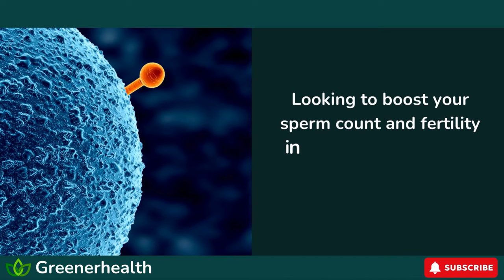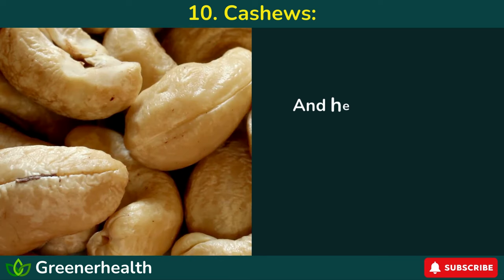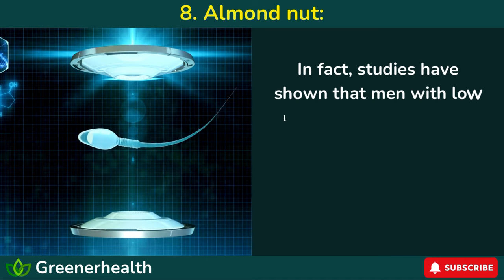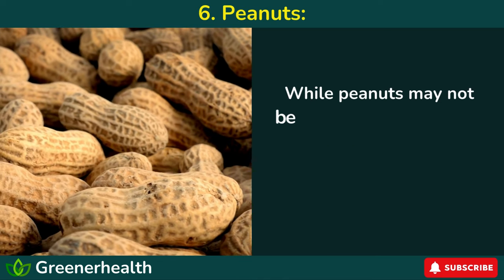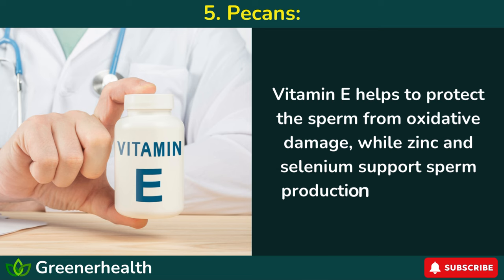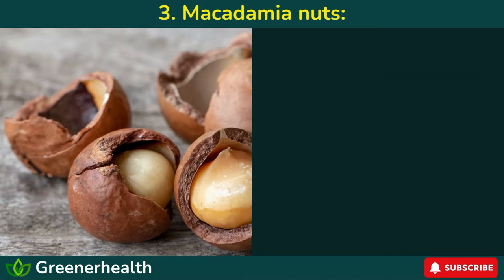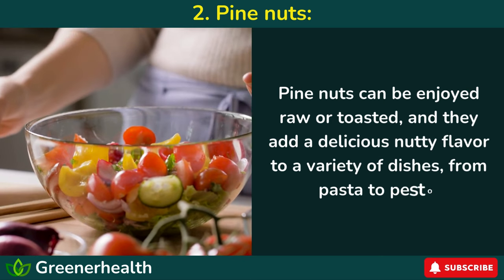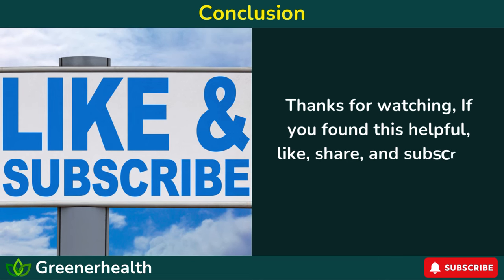You Won't Believe Which 10 Nuts Are Hiding the Key to a Higher Sperm Count!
Unlock the secret to a higher sperm count with the top 10 nuts you need to know!

Did you know that certain nuts can boost your fertility and improve sperm health? From increasing sperm count to enhancing motility, these 10 nuts have been shown to have a profound impact on male reproductive health.

Watch now to discover:

- The top 10 nuts for a higher sperm count
- The science behind their fertility-boosting properties
- How to incorporate them into your diet for maximum benefit

Say goodbye to fertility worries and hello to a healthier, happier you!"